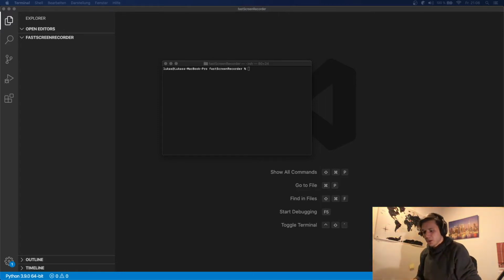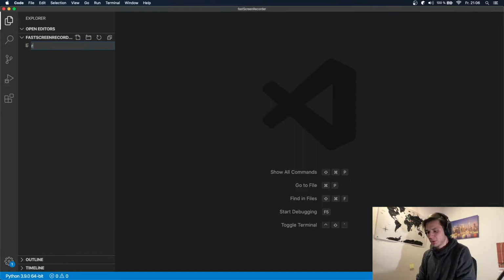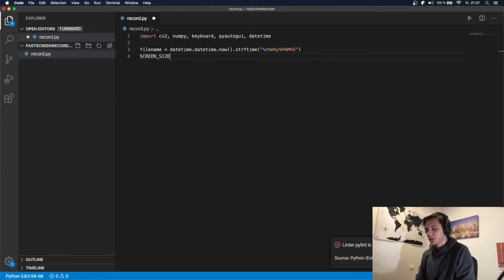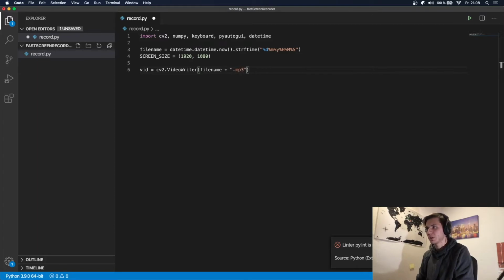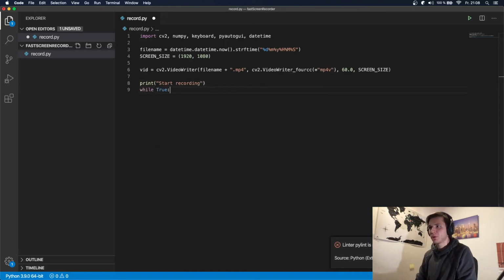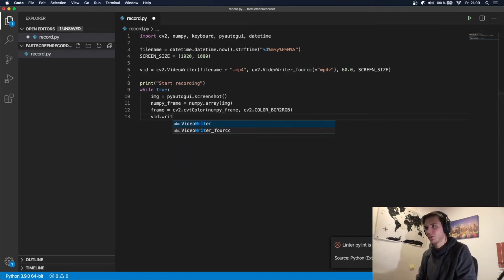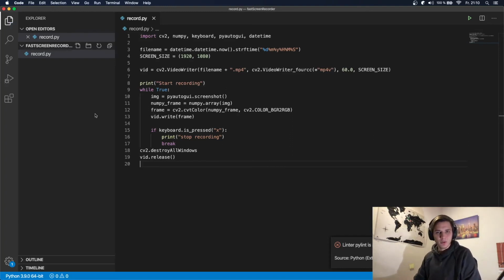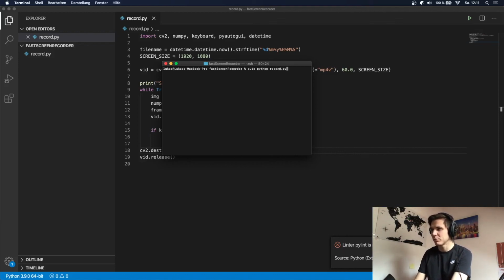Python Screen Recorder in Under 5 Minutes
I will show you how you can build and code your own python screen recorder in under 5 minutes. All you need is python and the libraries numpy, pyautogui, opencv-python and keyboard.